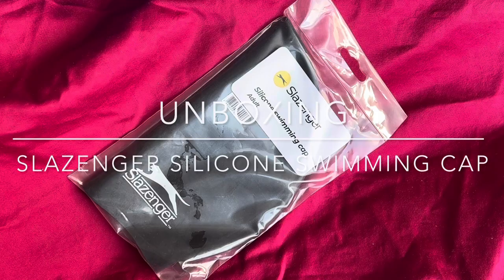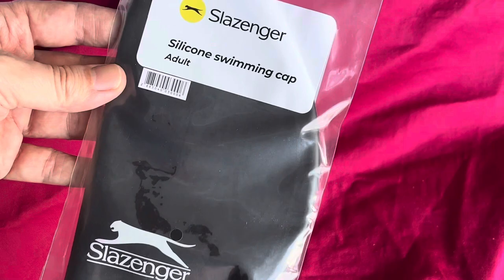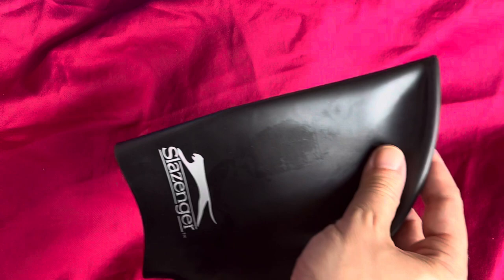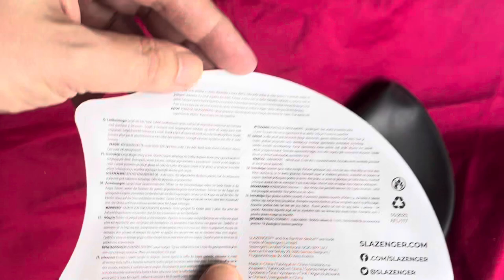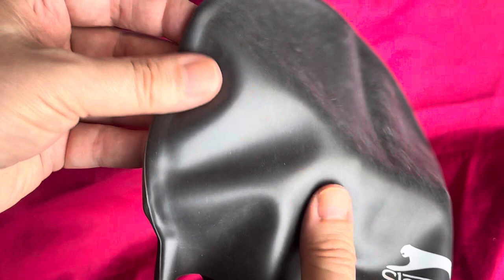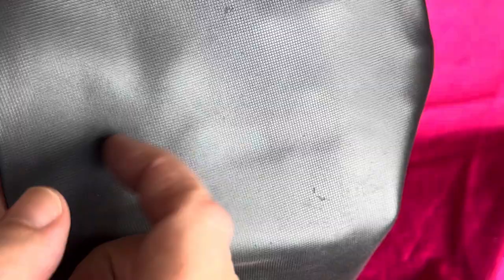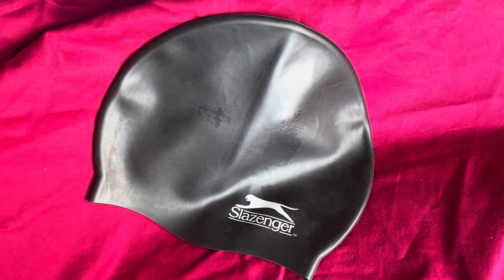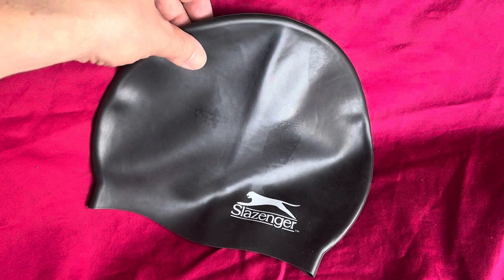Unboxing - Slazenger Silicone Swimming Cap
Quick unboxing of this adult size Slazenger black swimming cap.

Simple product, retails at around $7 but this one we bought on sale at only $4.

Recommended buy.